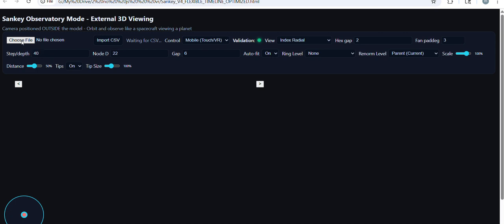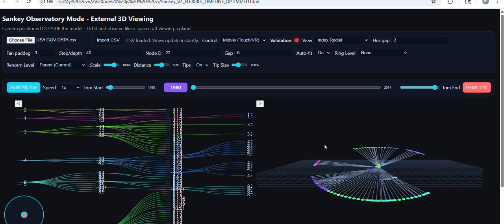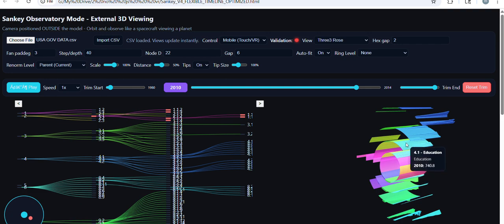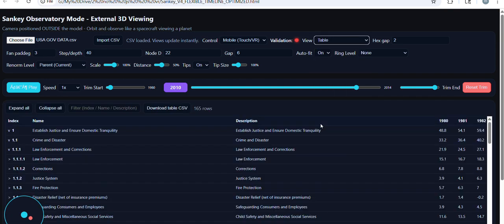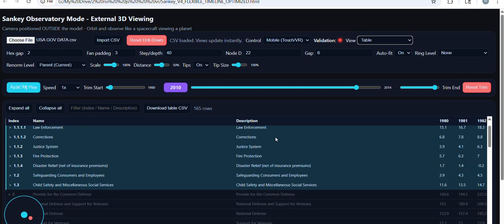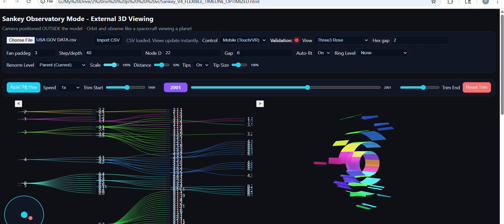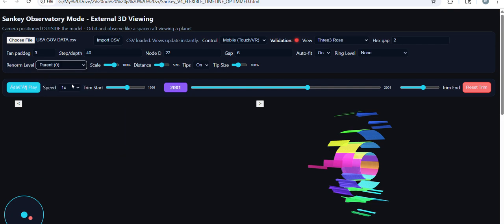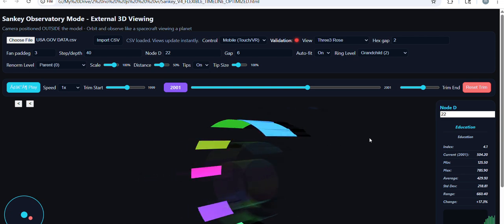B4_UR_IZ Sandkey models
This system is a new rendition of multiple prior versionings it has eight to nine models built into it all automatically generating with full drill down and layered viewing of the different dimensions in the data it has a robust data and block chain structured to ensure numerical accuracy